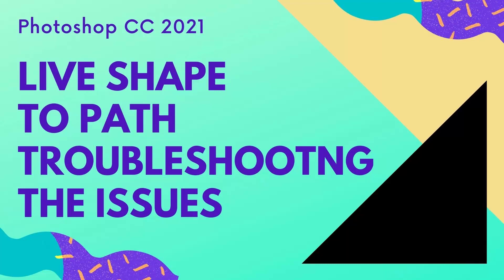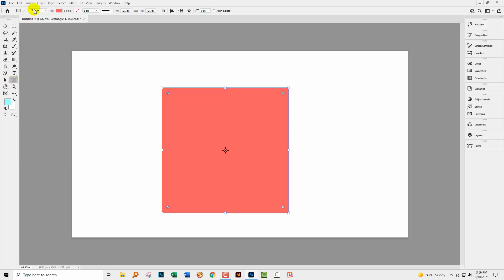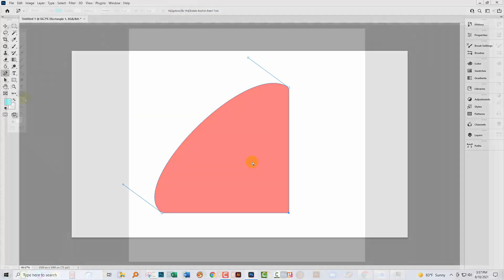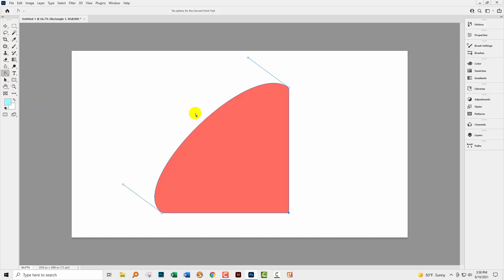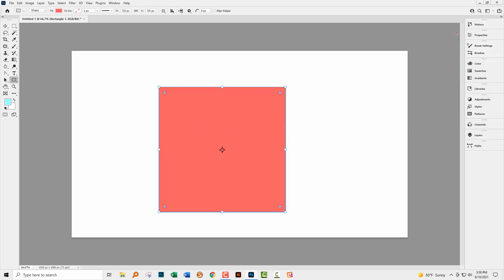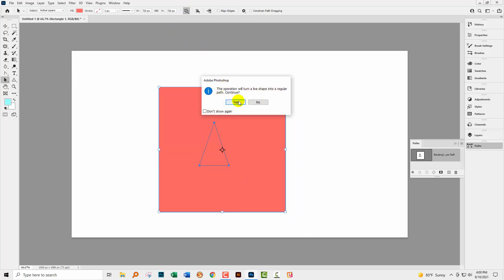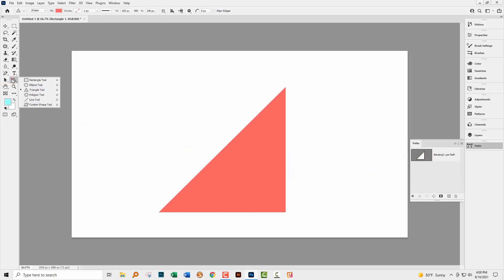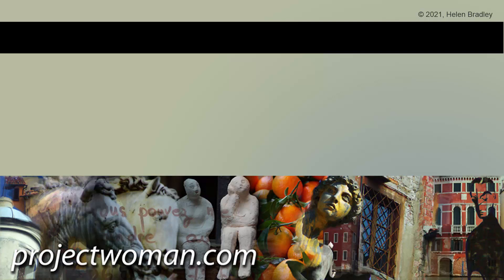Photoshop CC 2021 - Live shape to Regular Shape Troubleshooting the Problems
Photoshop CC 2021 differs to other versions of Photoshop in how Live shapes behave. In this video you will learn to turn a Live shape into a regular shape in Photoshop as well as learning how to make a right angle triangle from a rectangle - a process which differs in the newer Photoshop version.